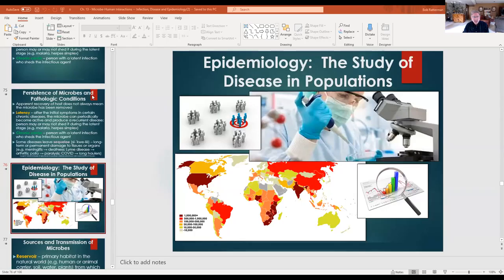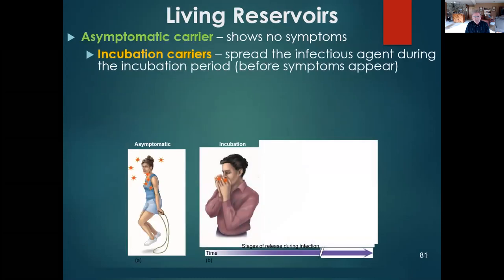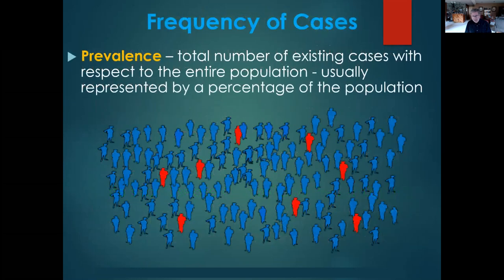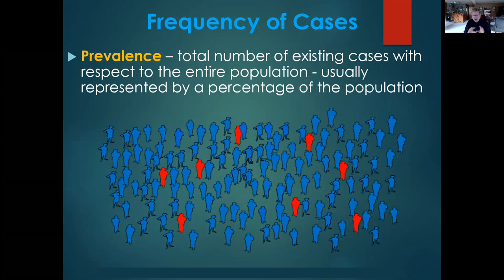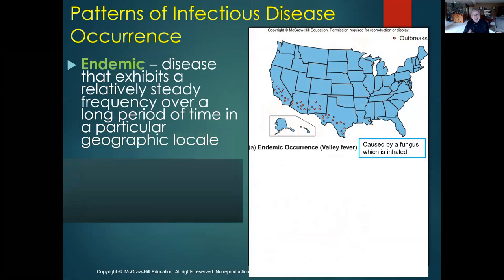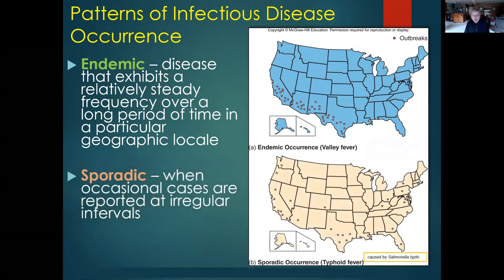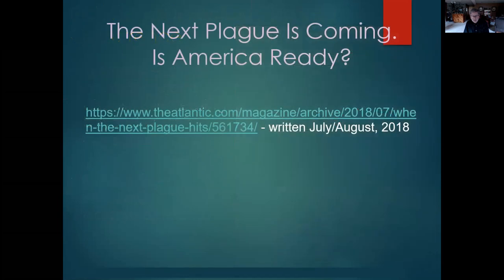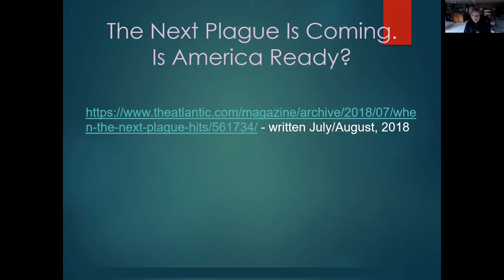Ch. 13 - Microbe-Human Interactions: Infection, Disease, and Epidemiology (3 of 3)